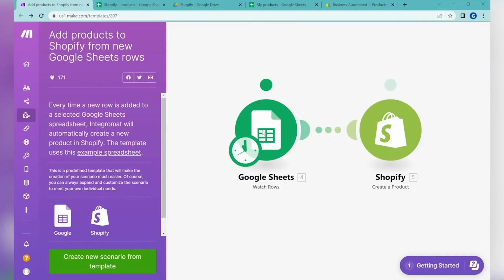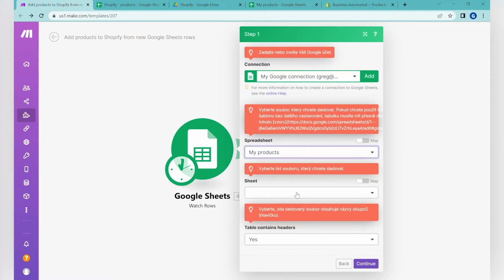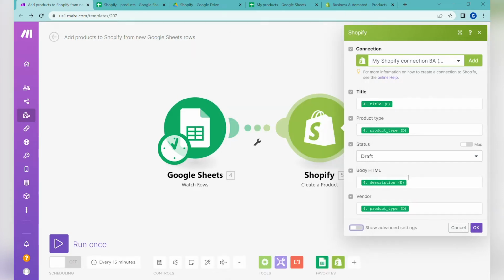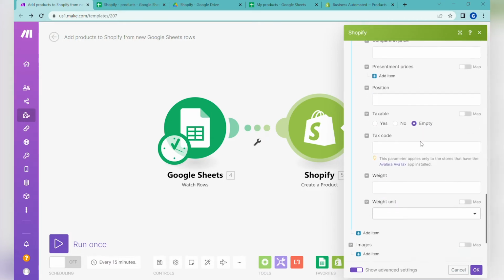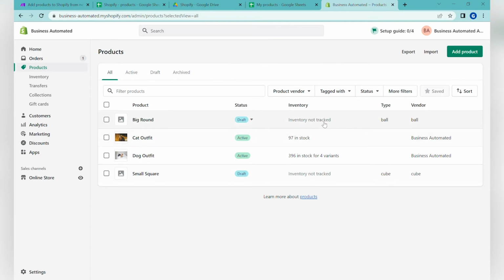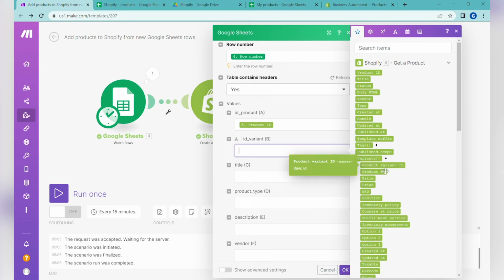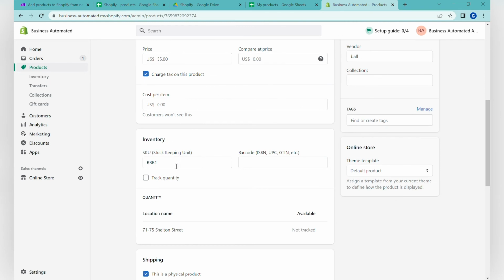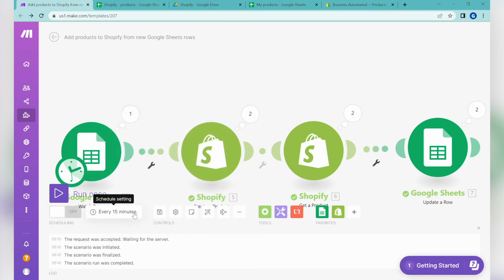Automatically add new products to Shopify with Google Sheets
Add quickly new products from Google Sheets to Shopify with ready made automation.

Make / Integromat Free plan allows you to create fully functioning automation scenarios and provides monthly renewable 1000 operations credit.

Adding big quantity of products to Shopify can be quite time consuming. What is a solution to creating products one by one in Shopify? Do you wish it would be possible to upload a big quantity of products to Shopify directly from a spreadsheet?

With this scenario you can upload at once product details such as SKU, product quantity, description , title for multiple products. Even better, you can be adding products continuously to your Google Sheet. Every time new products are added a new product will be created. In this scenario we demonstrate how to automate process of adding new products.

Using this Shopify product creation automation you will save time and avoid human error. You can also connect your Google sheet to other tools and use them as a source of products.

New products are created as Draft or Published, you can add variant details or keep it really top level and finish adding further product details inside Shopify.

Details of the video:
0:00 Creating new Shopify products from Google Sheets
0:30 Setting up Google Sheets in Make / Integromat
1:50 Connecting Create a Product module in Shopify
3:26 Setting up Variants in Shopify
5:02 Test run of create new product automation
6:07 Updating Google Sheets with new product data from Shopify
9:20 Scheduling frequency for product creation in Shopify